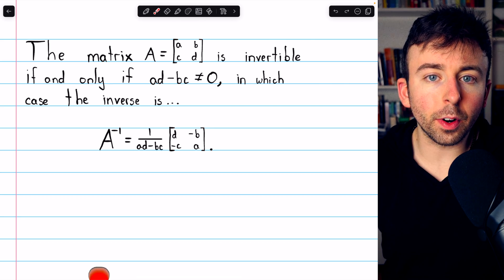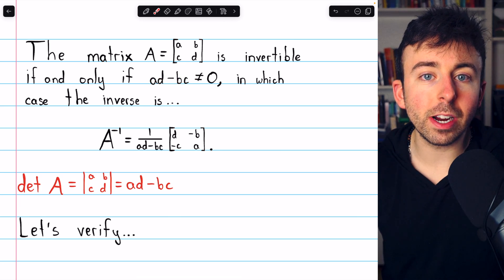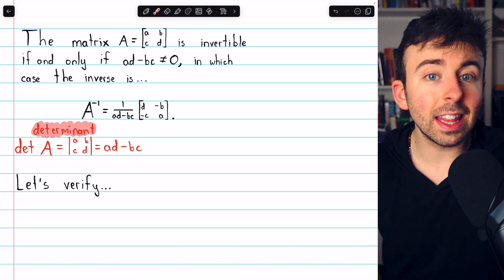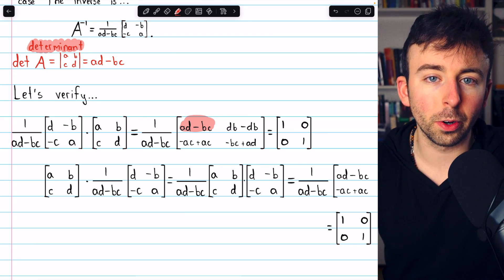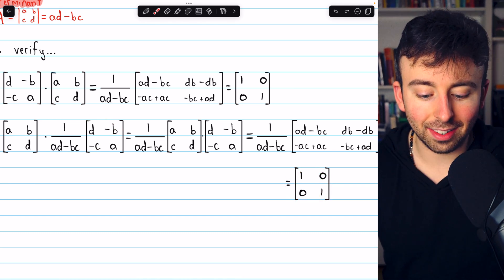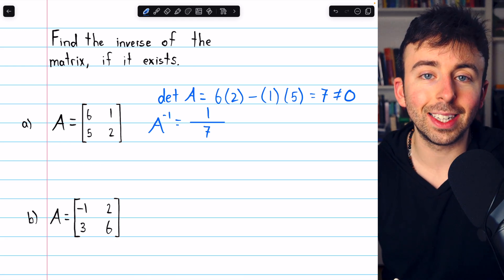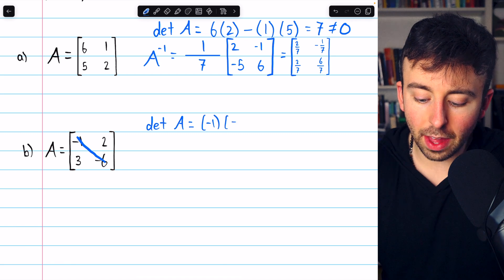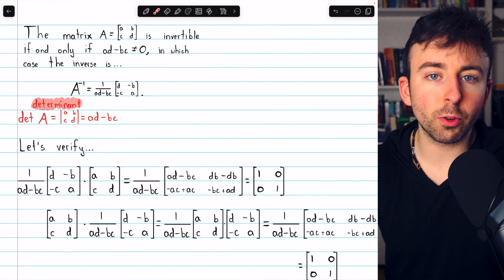Finding the Inverse of a 2x2 Matrix | Linear Algebra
A 2x2 matrix is invertible if its determinant ad-bc is nonzero. In this case, the inverse is found by multiplying the reciprocal of the determinant by the original matrix with its main diagonal reflected and its counter diagonal negated. We'll do two examples of finding the inverse of a 2x2 matrix.

Proving the Inverse of a 2x2 Matrix Formula: (coming soon)